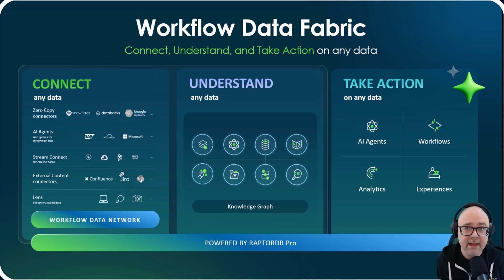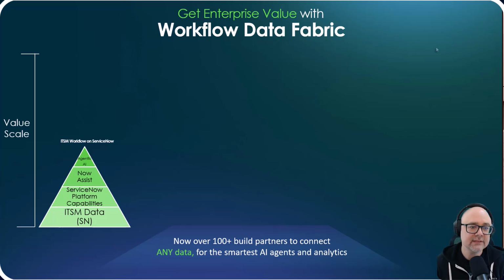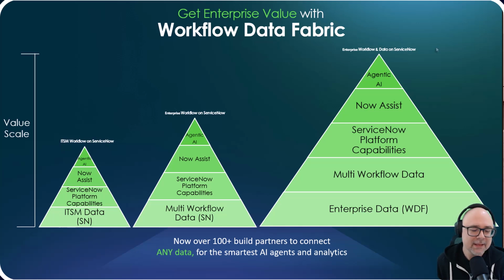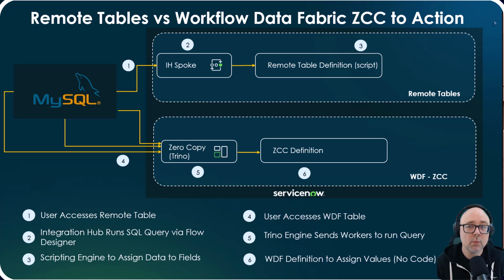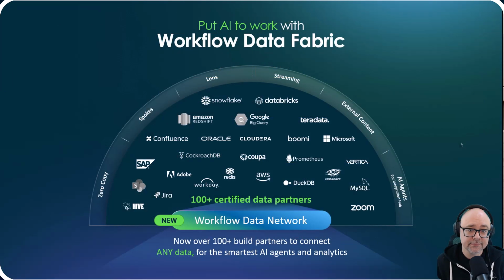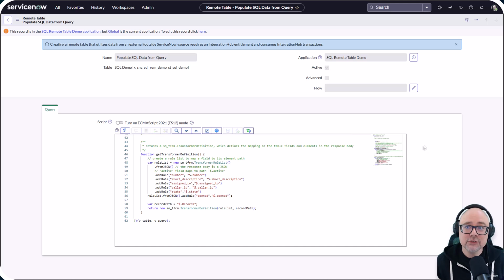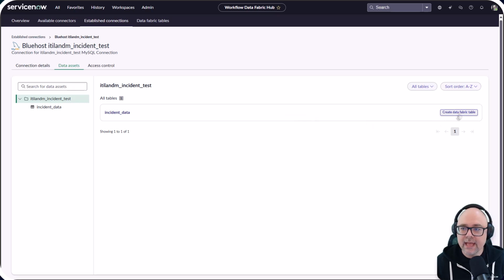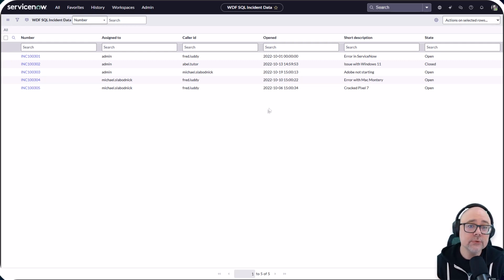Workflow Data Fabric Overview with Yokohama - Recorded 2025/08/08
I'm back, with an overview of the Workflow Data Fabric Hub just released in Yokohama Patch 5! In this video I talk about some of the architecture that's driving WDF and how it compares to Remote Tables (released in New York), as well as give a live demo of setting up a WDF table to a MySQL database.